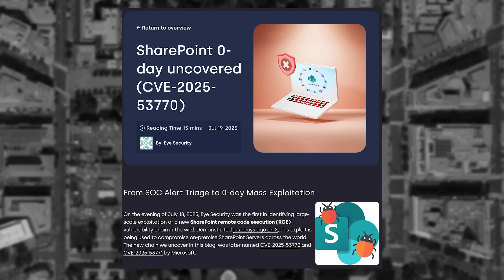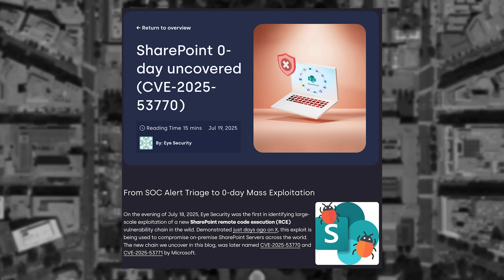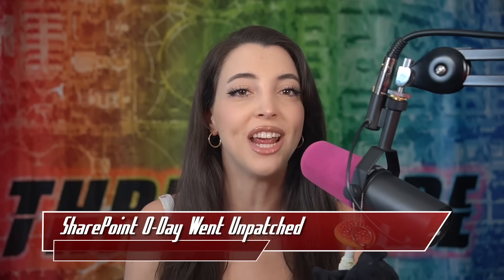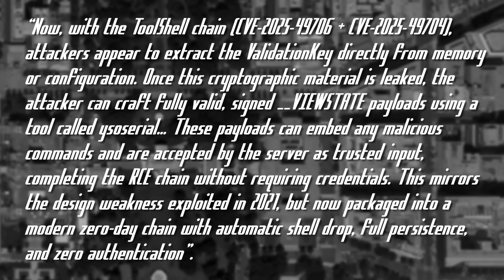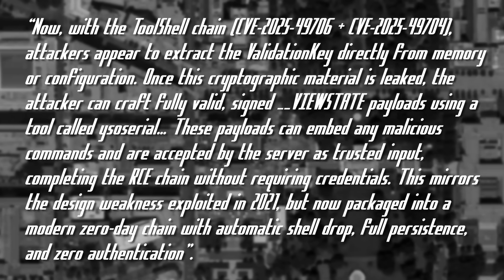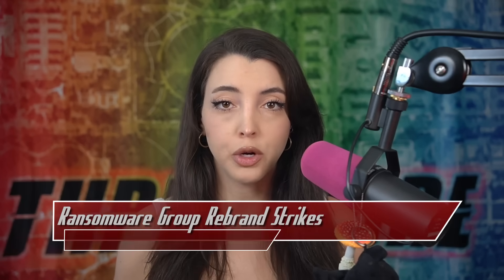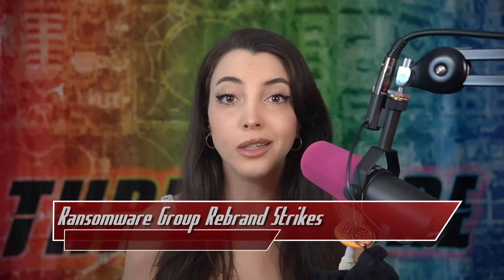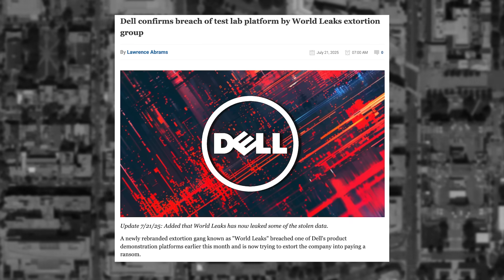Massive Microsoft 0-Day Exploited and Unfixed - Threat Wire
0:00 0 - Intro
1 - SharePoint 0-Day Went Unpatched
2 - The US Goes On The Cyber Offensive
3 - Ransomware Group Rebrand Strikes
4 - Outro

LINKS
🔗 Story 1: SharePoint 0-Day Went Unpatched
🔗 Story 2: The US Goes On The Cyber Offensive